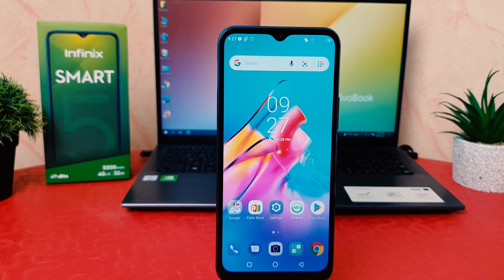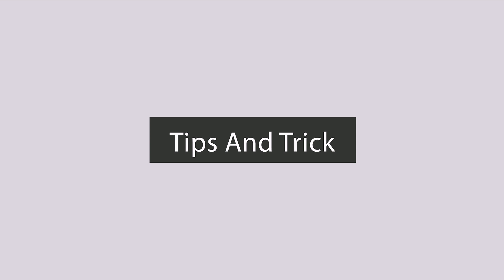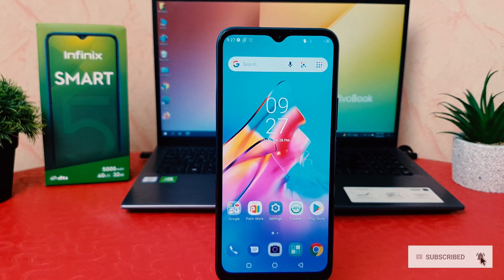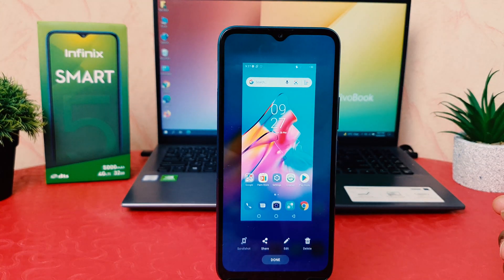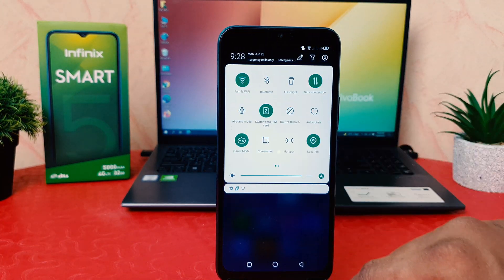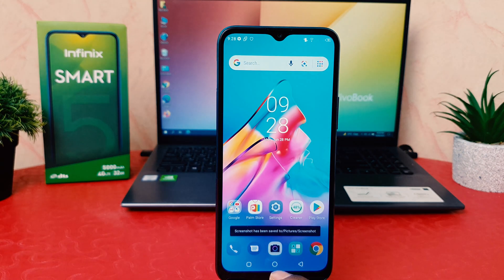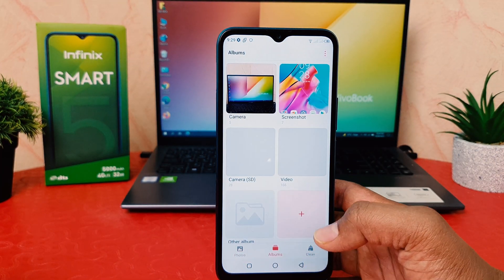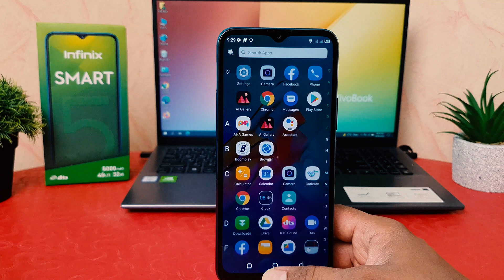Infinix Smart 5: How to Take Screenshot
How to Take a Screenshot on Infinix Smart 5. At first, go to the screen or area where you want to perform the screenshot operation.
Then, once you hear a shutter sound or you see an animation on the screen you can release the pressed buttons. That means that you have successfully taken a Infinix Smart 5 screenshot.